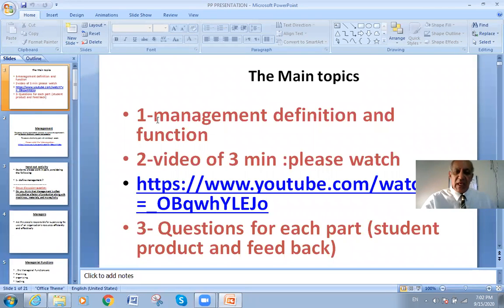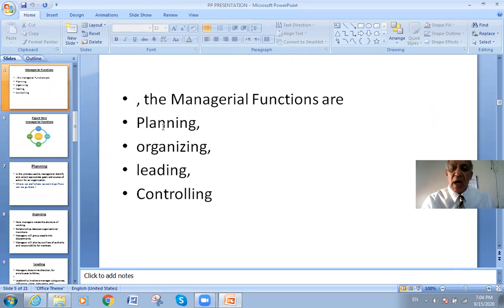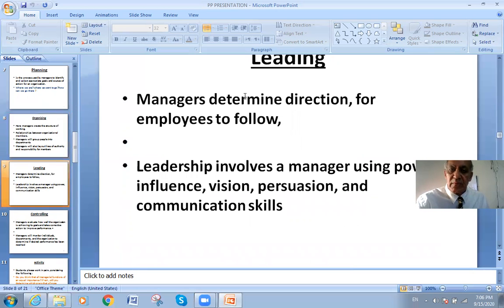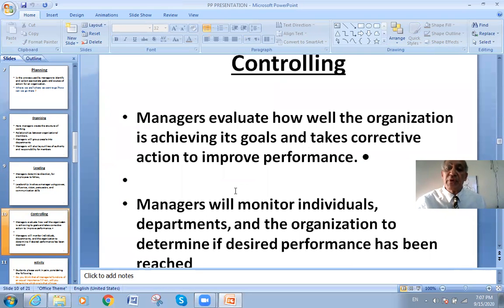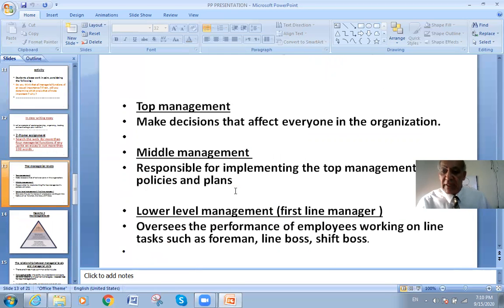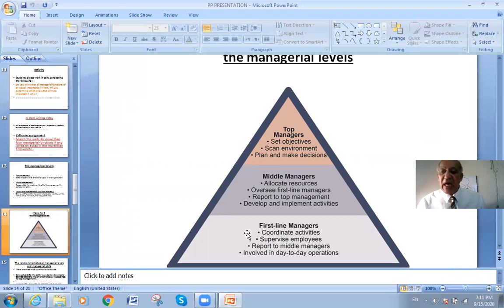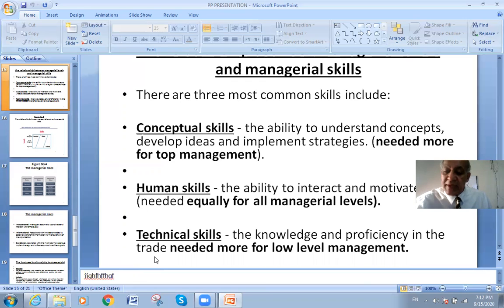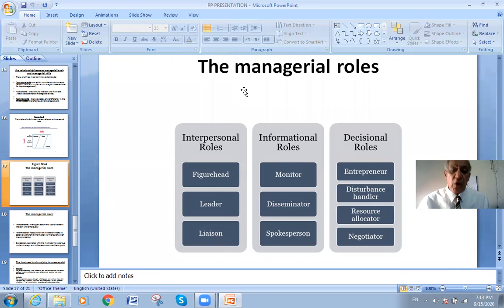Dr osama MANAGEMENT BASICS in 15 min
Management definition, planning , organizing , leading and controlling , managerial levels ,managerial skills ,managerial roles, why management is important ? with simple questions